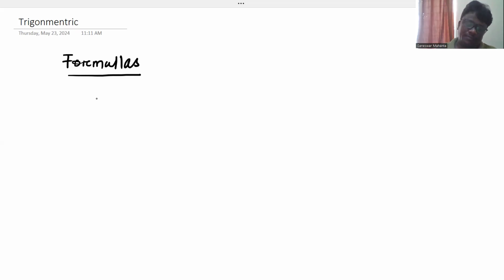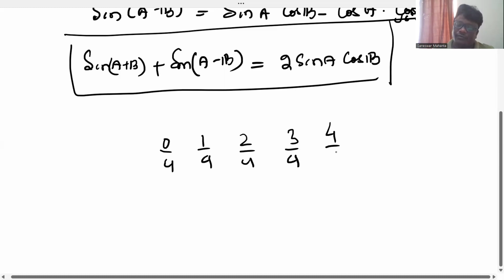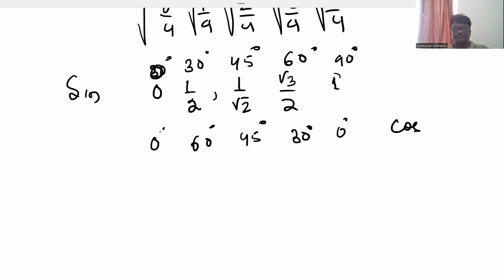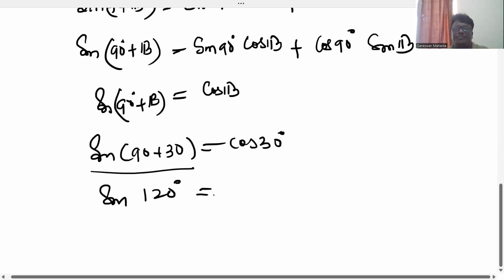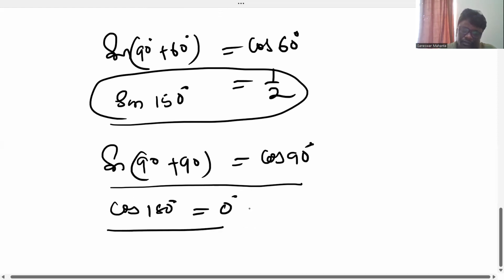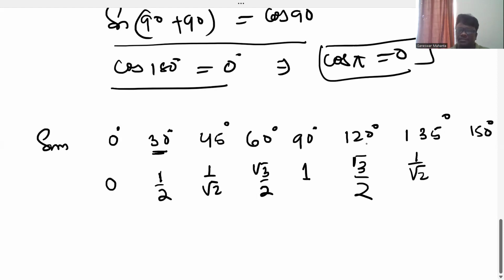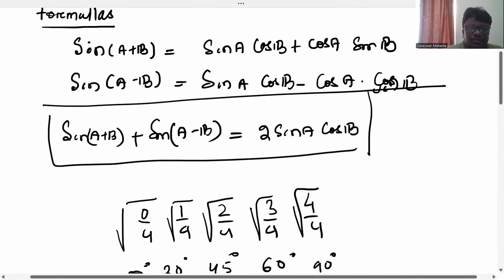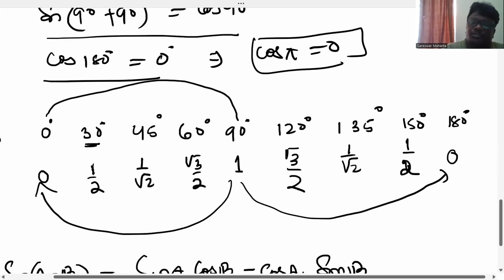Short trick to compute all angles of sine function